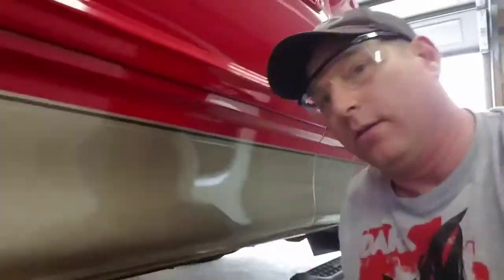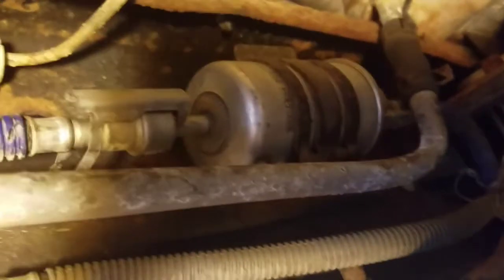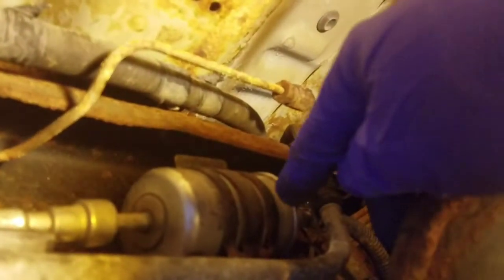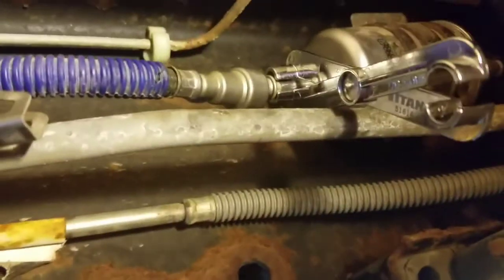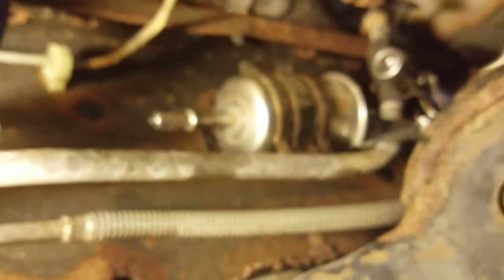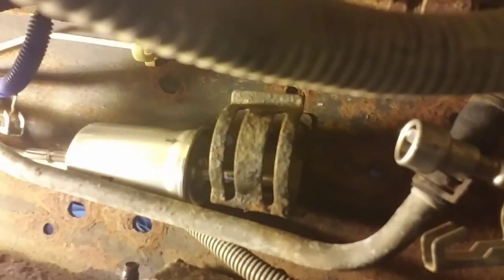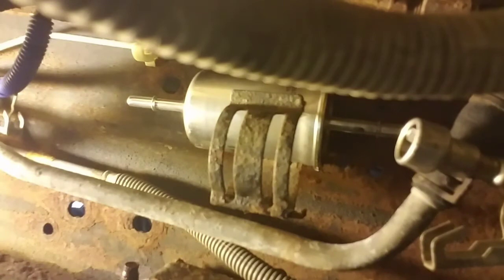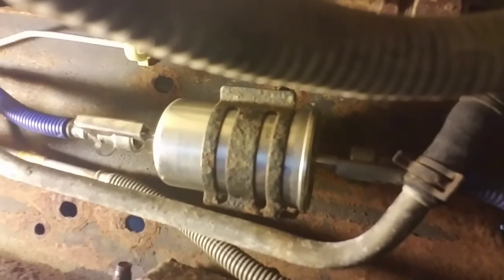How to do a F150 Fuel filter change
Fuel filter change 2001 F150 5.4l